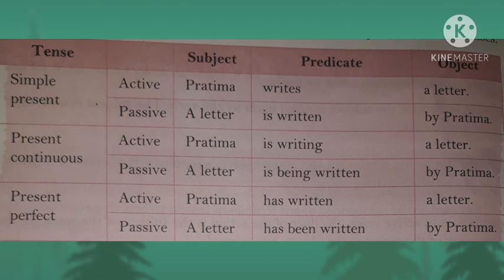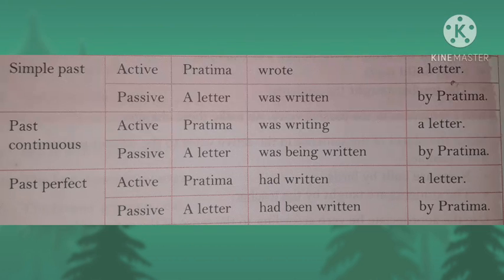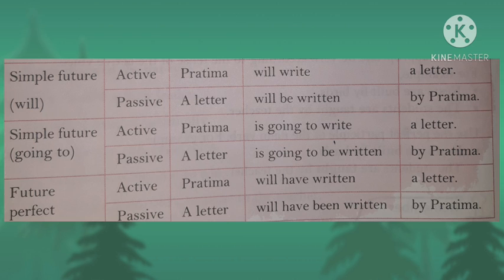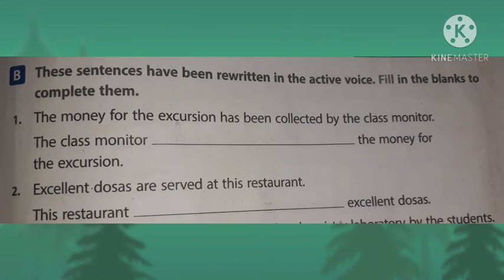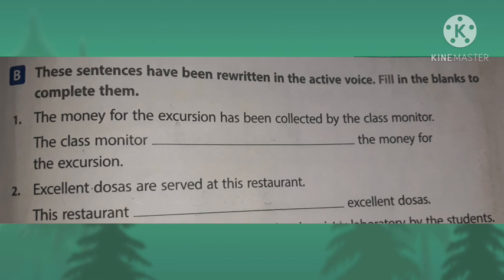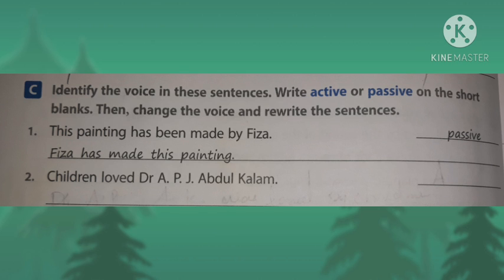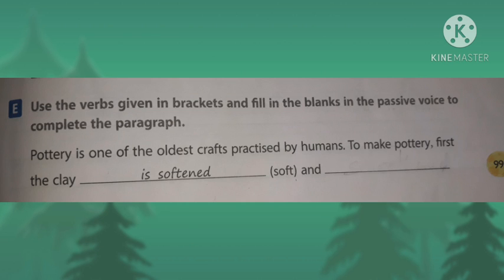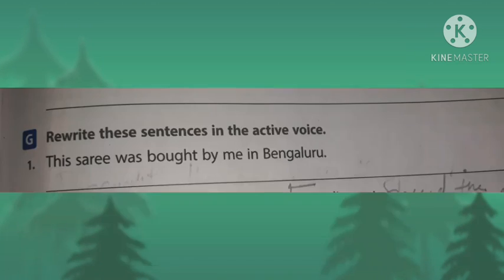Grade 7 English (29/12/2020) Voice